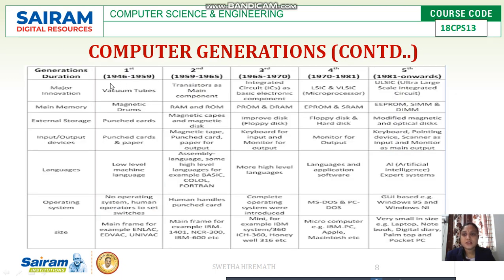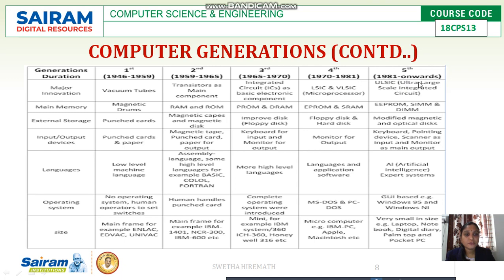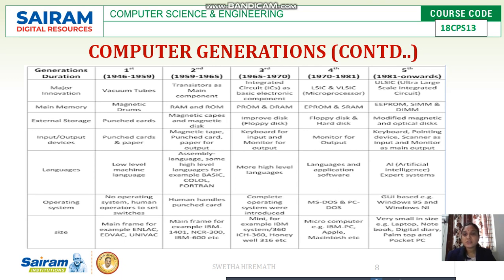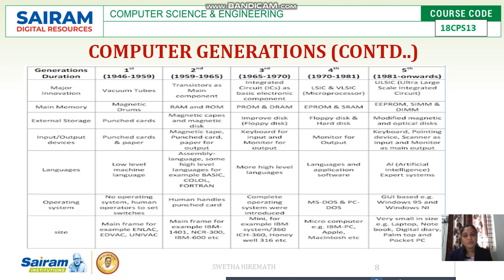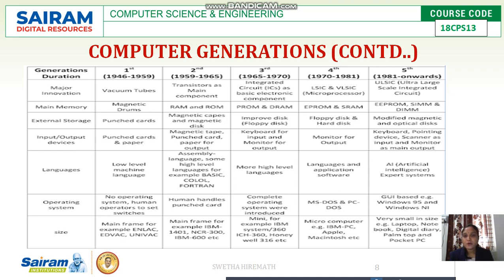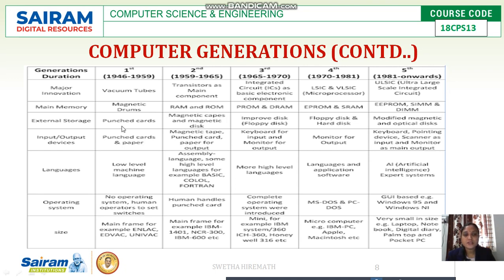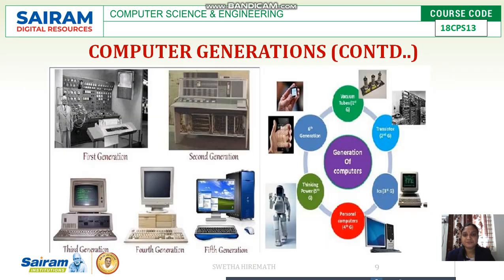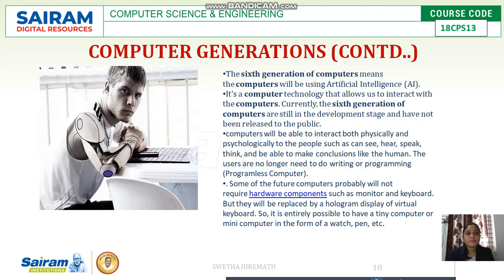LECTURE VIDEO_18CPS 13_MODULE 1_COMPUTER GENERATIONS_SWETHA HIREMATH